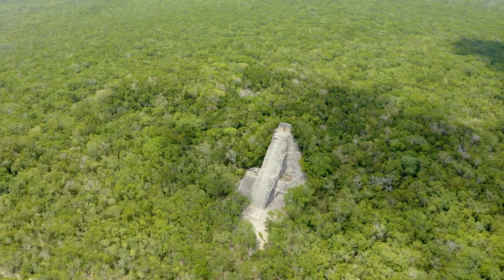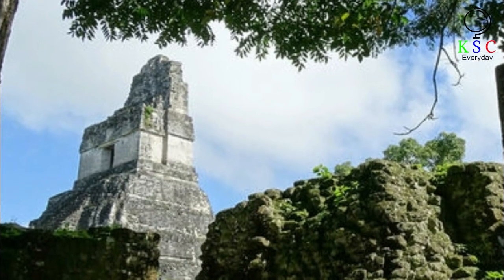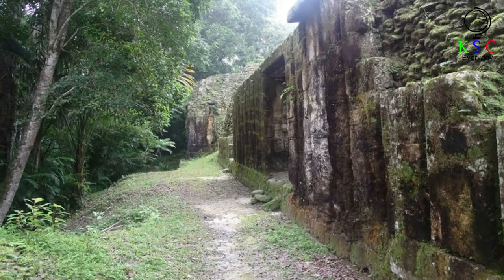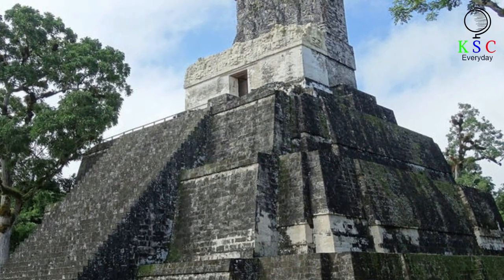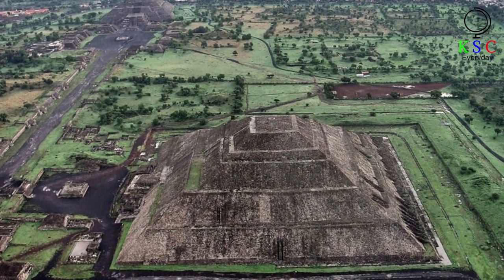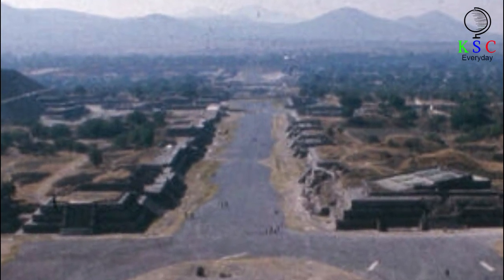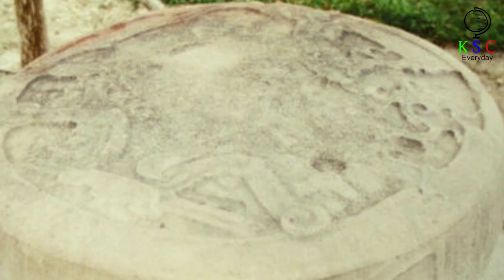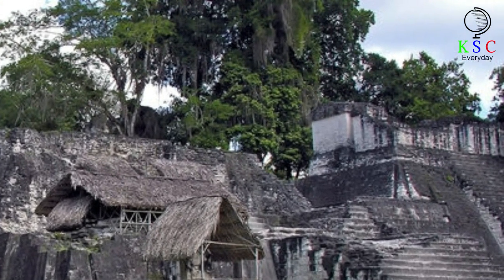New Laser Scans Of An Ancient Mayan City Revealed A Startling Buried Truth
For many decades now, archaeologists have been drawn to a special place in the heart of the jungle in northern Guatemala. This is where the ruins of Tikal lie, an age-old city built by the Maya. It’s been clear for a long time that Tikal is a wondrous place, but recent findings have added far more color to our understanding of its past. The thing is, though, that discovery has totally blindsided experts.